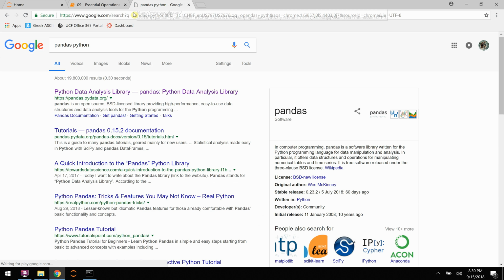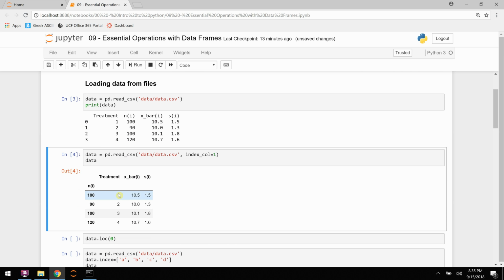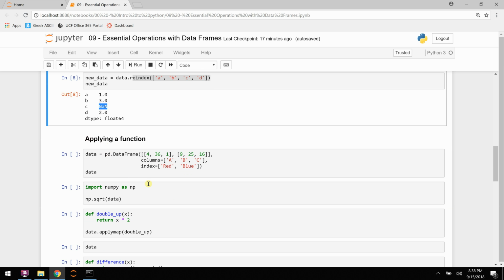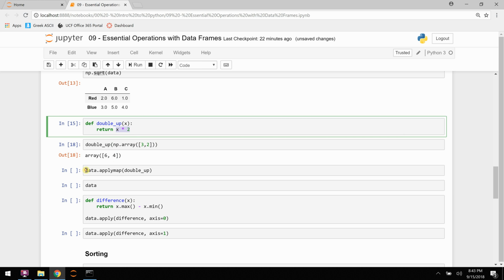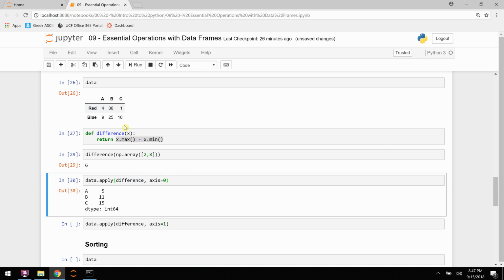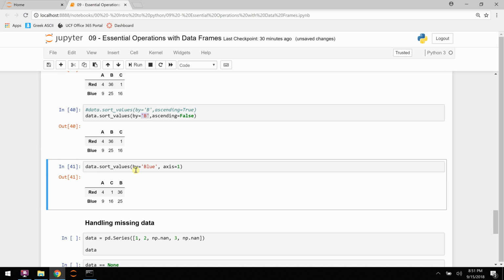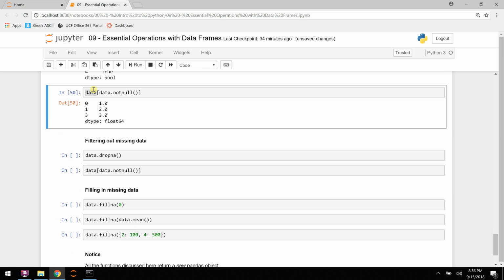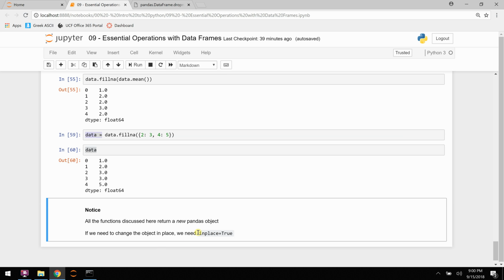09 Essential Operations with Data Frames